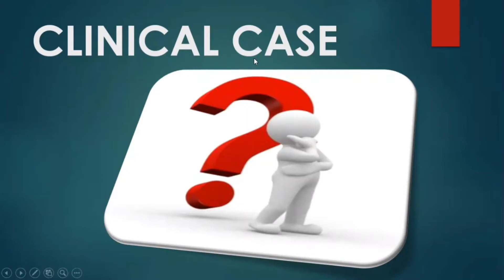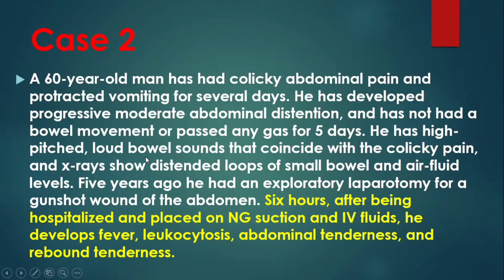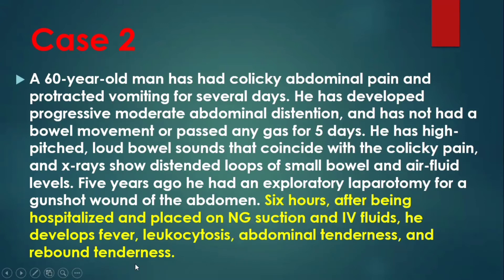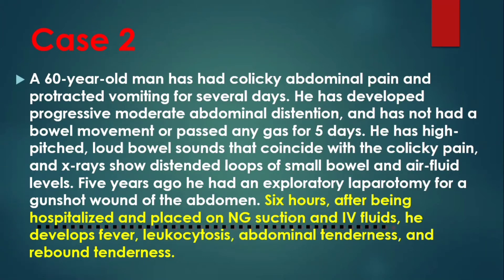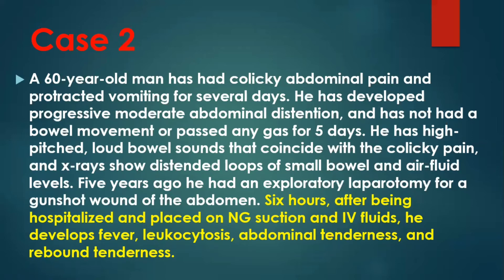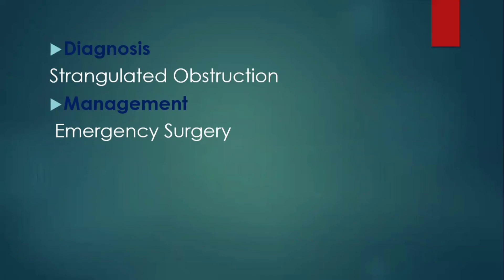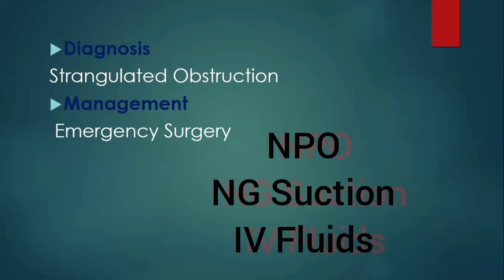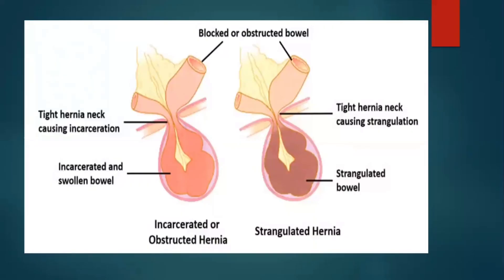What is a strangulated hernia? Types of Hernia | Hernia in hindi | Urdu | Hernia treatment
What is a strangulated hernia?
Abdominal wall hernias occur by a window of weakness opening in the abdominal wall, allowing intestine (commonly bowel) to poke through the window **.

Picture then, that window clamping shut whilst a fold of bowel is poking through it. It is, after all a wall of tough muscle and that clamping action would be enough to squeeze and shut off the blood vessels inside the intestine which would result in tissue death quite rapidly.

Dead intestine, including the bowel, tends to turn extremely nasty very quickly and that process releases all kinds of toxins (poisons) into the blood stream which in turn causes septicaemia (blood poisoning) and ultimately death.
What is done to treat a Strangulated Hernia?
A strangulated hernia repair is an emergency.  The surgeon’s priority is to ‘reduce’ the hernia, which means to release the entrapped bowel and return it where it belongs, inside the abdominal cavity. That must be done before the tissue is permanently damaged, which would be an extremely unpleasant complication. Once that is done, the proper approach would be to repair the hernia immediately so as to prevent it happening again. Sadly, being an emergency, it is commonly the case that the Emergency Room surgeon stops there, having ‘reduced’ the hernia as described and the patient is released in the hope that it is repaired in due course before it strangulates again. This is as bad a situation as it sounds.

How do I avoid a strangulated hernia?
Only by attending to the hernia before it gets that bad. Also, Strangulation can happen at any time. You do NOT want that to be when away on holiday somewhere or at any time away from rapid, high-quality surgical help.

What should I do if I suspect my hernia might strangulate?
If you start experiencing sharp pain and it is not yet severe, you need to see an expert, preferably a specialist in hernia as soon as possible, ideally within a day or two. You need to avoid it actually strangulating at all costs and pain is yo